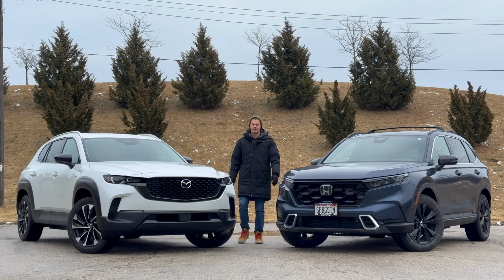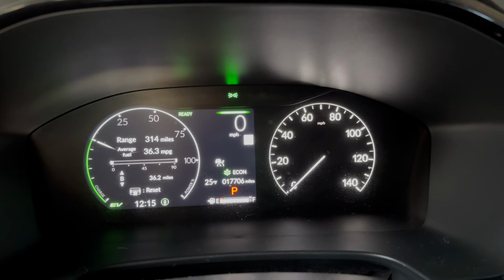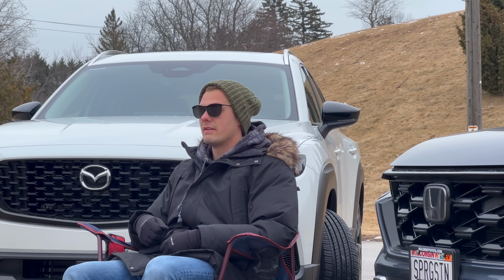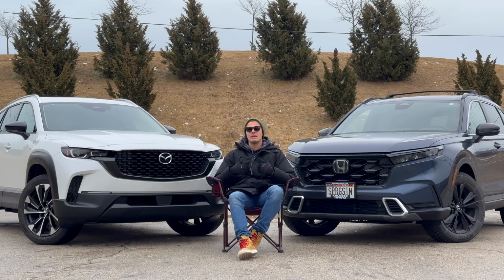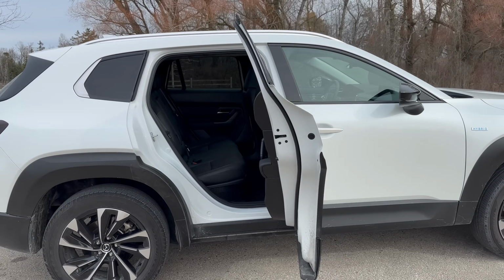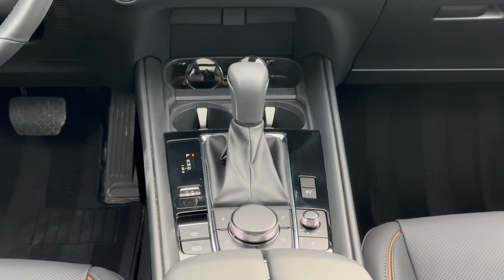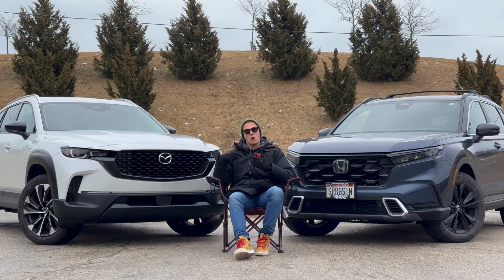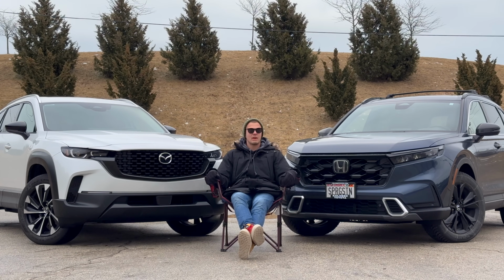MAZDA CX50 HYBRID vs HONDA CRV HYBRID - The Best Of The Best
Are you taking the Mazda CX50 Hybrid or the Honda CRV Hybrid?

0:00 - Intro

0:31 - Engine
MAZDA
2.5 n/a 4 cylinder (4th gen, not 5th)
219 hp
38 mpg
 Lakeshore loop: 42.8
0-60 in 7.3

HONDA
2.0 n/a
2 motor hybrid system
204 hp
247 lbft
37 or 40 mpg depending on FWD or AWD
 Lakeshore loop: 36.3
0-60 in 7.8 sec

4:46 - AWD

5:26 - Driving Experience

8:11 - Styling

9:37 - Trunk

10:55 - Towing

11:06 - Rear seats

13:12 - Cabin Experience

15:45 - Tech
MAZDA
HUD
no 360 camera….wtf (in turbo cars)
 Rear view camera kinda wack
no digi rear view mirror
semi digital cluster
10.25 in center screen
wireless ACP & AA
wireless charger

HONDA
No HUD
Semi-digital cluster
Even the Civic gets a full digital cluster
9 in infotainment is the upgraded one
Wireless ACP & AA
No 360 camera
Screen can be a bit laggy at times
Issues connecting to car play right away reported
Wireless charger kiiiinda works
No ambient lighting

18:49 - Price
Mazda starts about 700 more than honda…but AWD
AWD CRV vs AWD CX50 - The Honda is ~$800 more